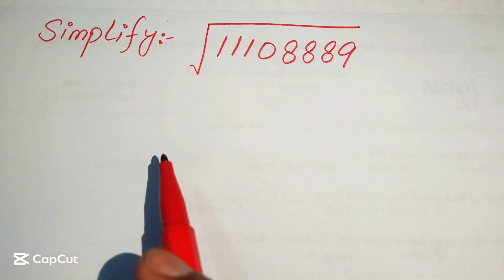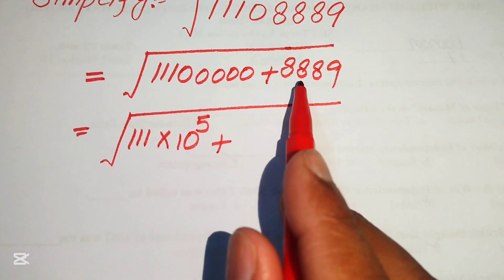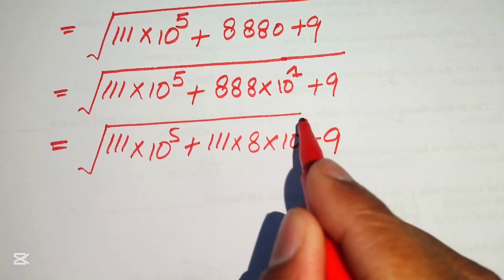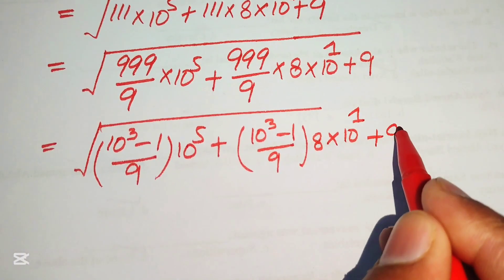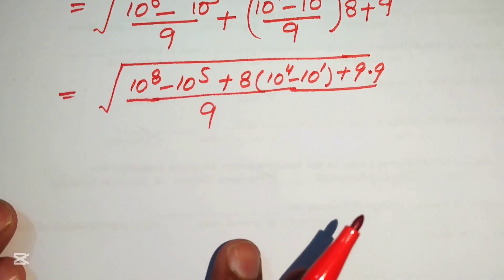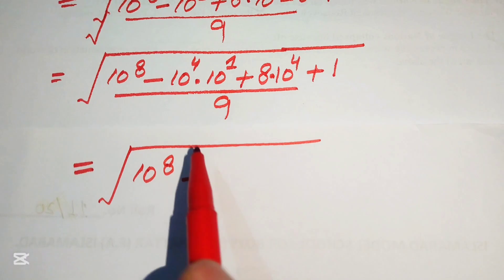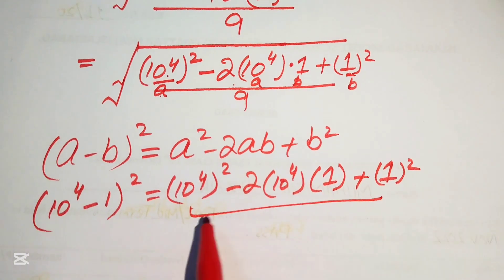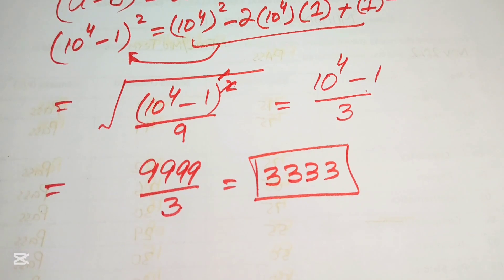Solving a 'Harvard' University entrance exam